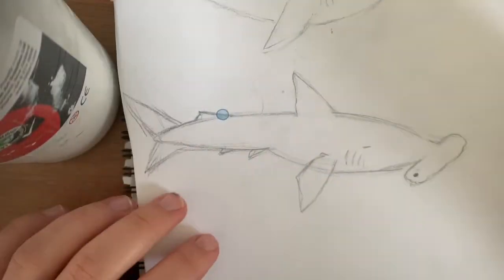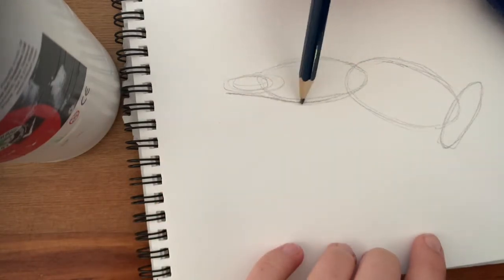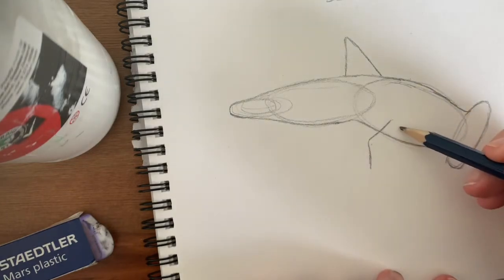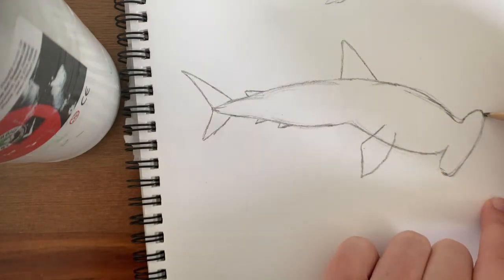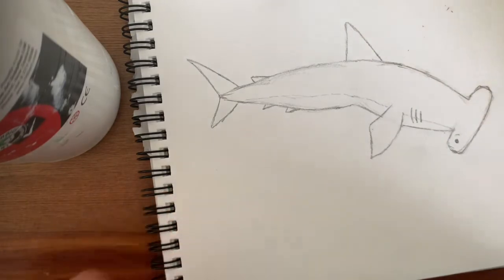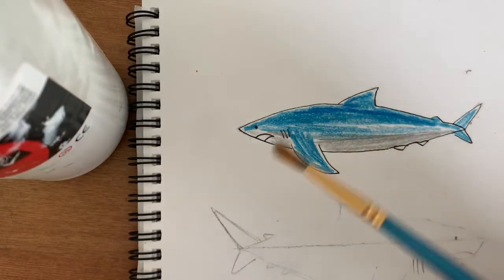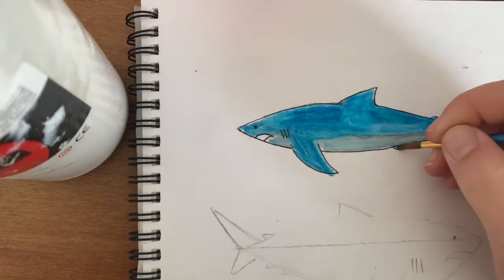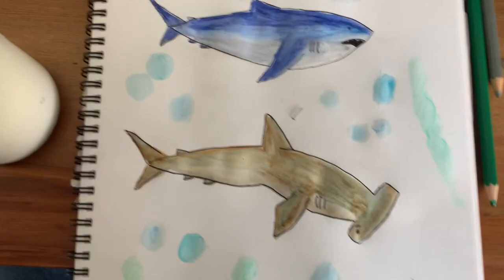Draw A Hammerhead Shark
Level up from the shark drawings. Easy drawing for kids